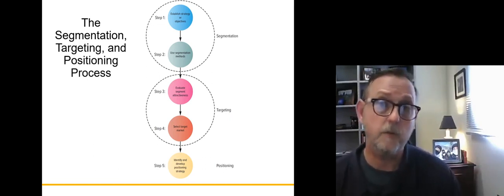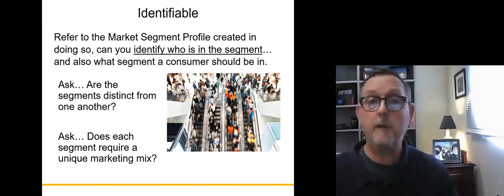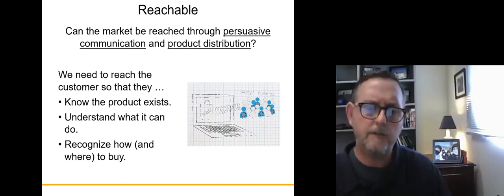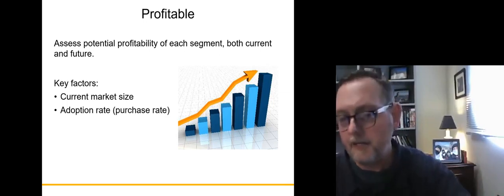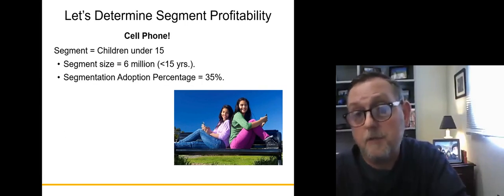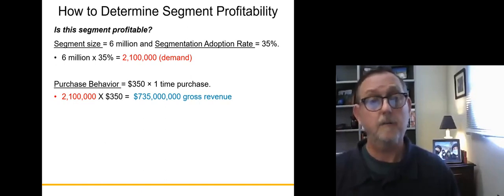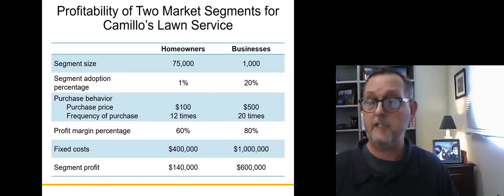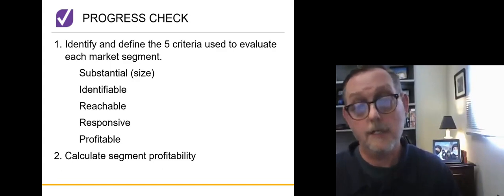8.2 Evaluating Segments to Target